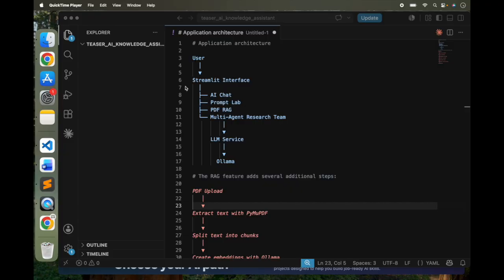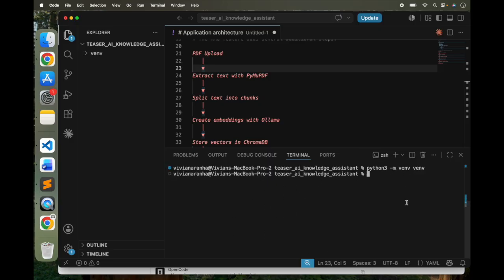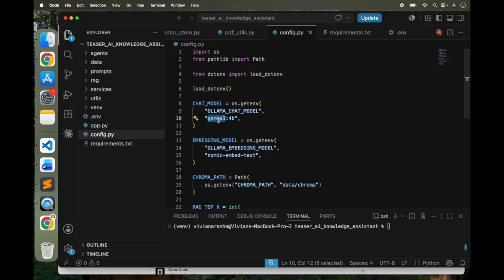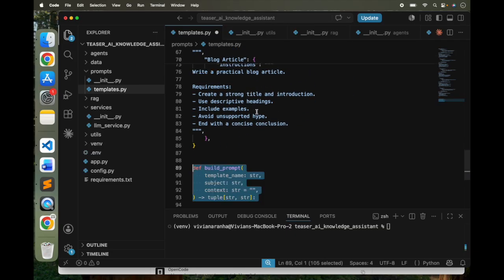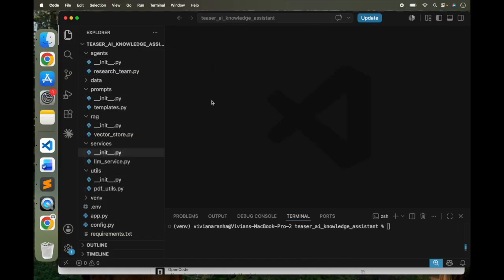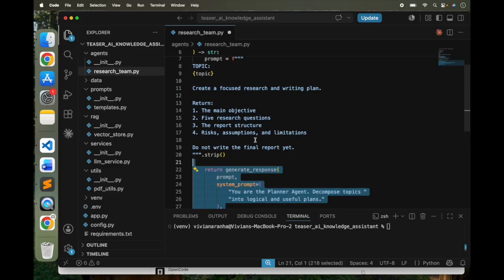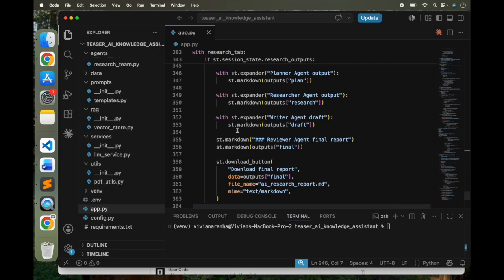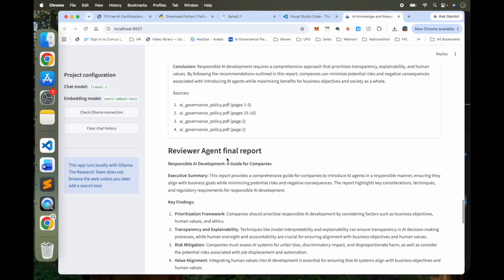7-Day Practical AI Bootcamp: Build AI Apps, RAG, and Agents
Artificial Intelligence is transforming software, business, education, research, and productivity. This hands-on 7-day bootcamp helps you move beyond theory and start building practical AI applications.

You will begin with a simple AI assistant and progress through prompt engineering, AI-powered tools, PDF chat with RAG, autonomous agents, multi-agent workflows, and a deployable AI knowledge base assistant.

Throughout the course, you will build seven projects:

* AI Assistant
* Prompt Engineering Playground
* AI Resume Analyzer
* PDF Chat Assistant with RAG
* Autonomous Research Agent
* Multi-Agent Content Team
* AI Knowledge Base Assistant with Docker

You will learn how to work with Large Language Models, create effective prompts, process PDF and document files, use embeddings and semantic search, build RAG pipelines with ChromaDB, develop AI agents, and package applications for deployment.

This course is designed for beginners and intermediate learners, including developers, students, analysts, managers, entrepreneurs, instructors, and professionals transitioning into AI. Basic Python and command-line knowledge are helpful, but no machine learning background, advanced mathematics, or data science experience is required.

By the end of the bootcamp, you will have practical, portfolio-ready AI applications that you can showcase on your resume, GitHub profile, job interviews, or business demonstrations.

In just one week, you will progress from foundational AI concepts to building complete applications with LLMs, prompt engineering, RAG, autonomous agents, multi-agent systems, and Docker.